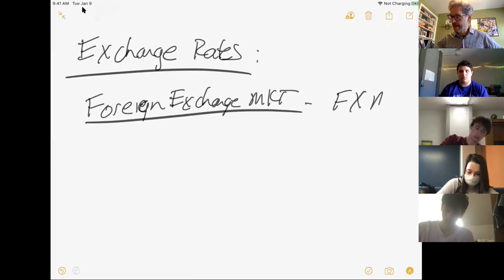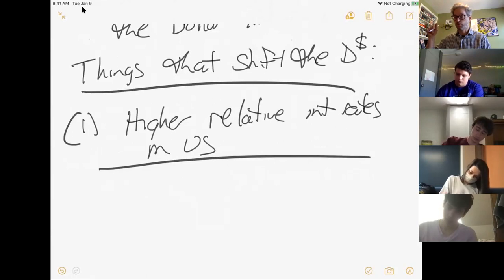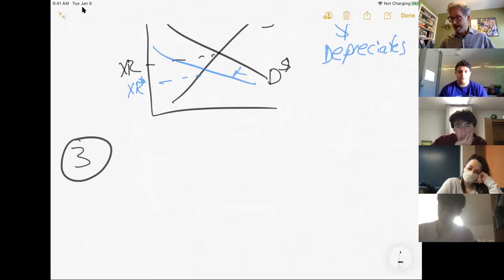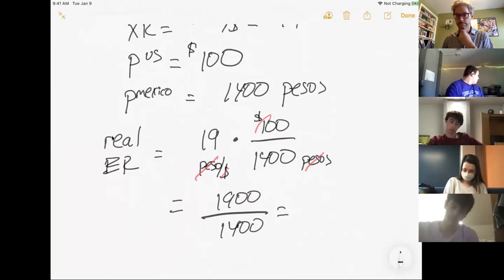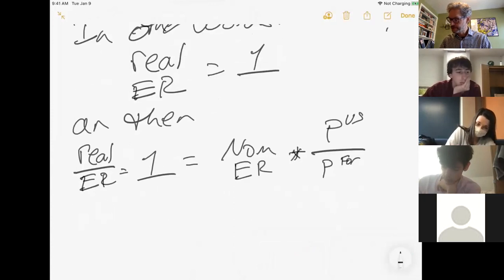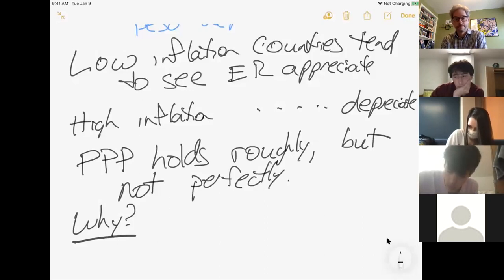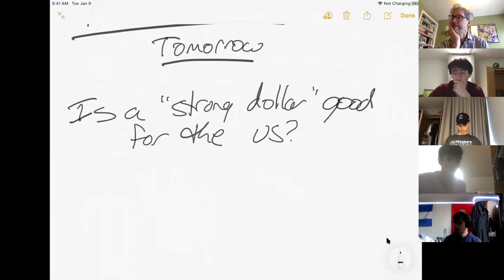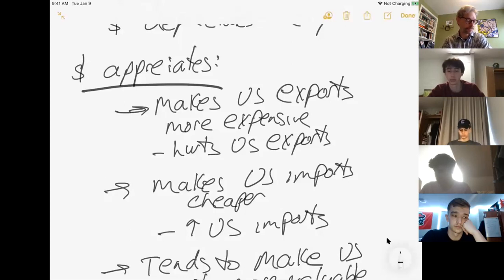Day 16, Monday afternoon